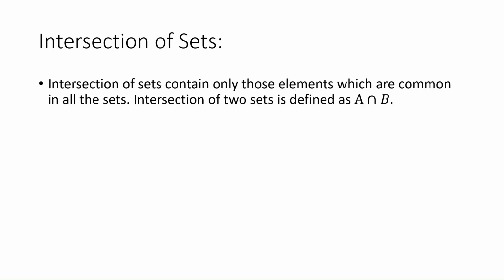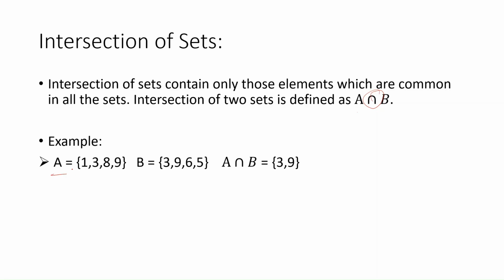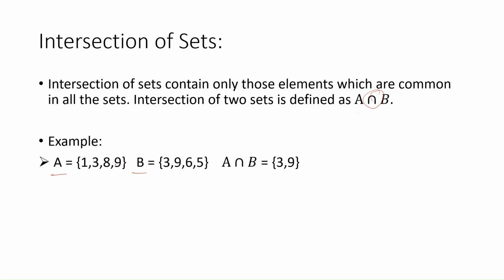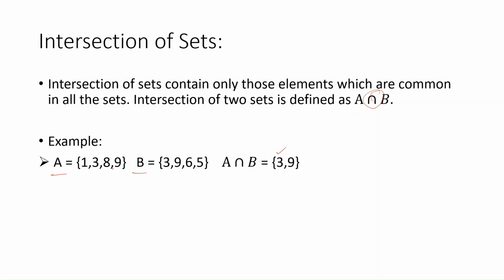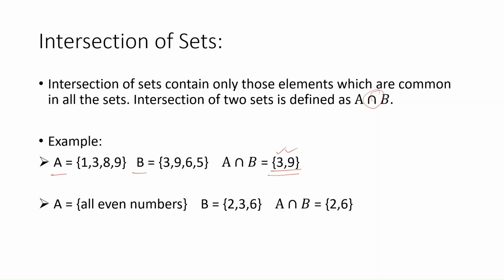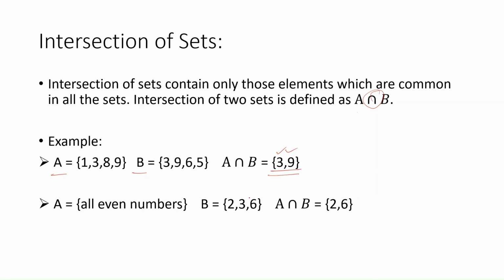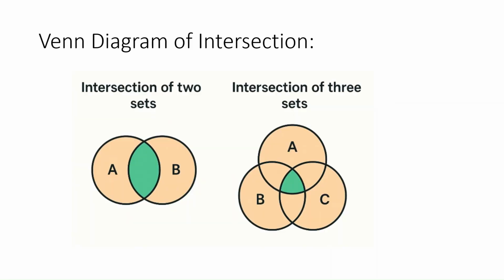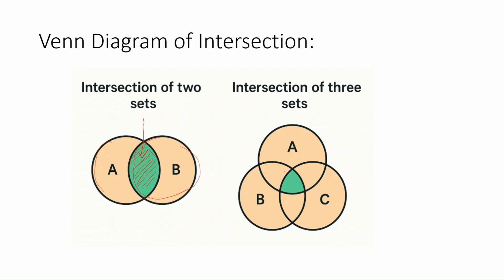Intersection of Sets || Intersection of two sets || Venn diagram of intersection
📌 Description:
Learn about the intersection of two sets in this easy-to-follow set theory tutorial. We explain the definition, show the symbol (∩), and work through a step-by-step example with a Venn diagram so you can easily understand how to find common elements between sets.

Whether you’re preparing for math exams, studying sets in mathematics, or just want a quick refresher, this video will help you master the concept of A ∩ B quickly and clearly.

✅ In this video you will learn:

What the intersection of two sets means

The symbol used for intersection (∩)

How to find the common elements in sets

Example problems with full solutions

Venn diagram representation of intersection

Set notation and mathematical explanation